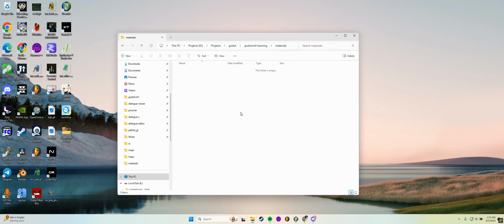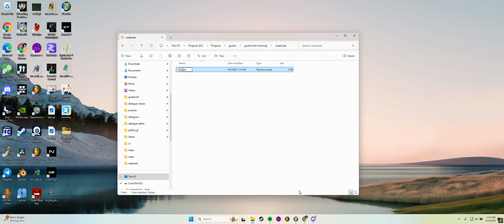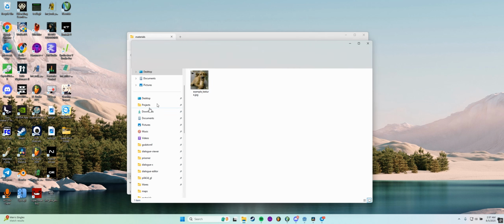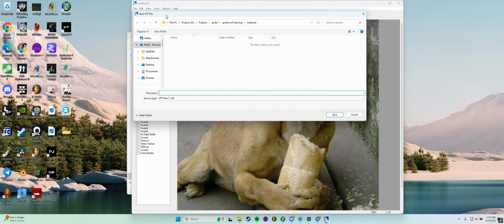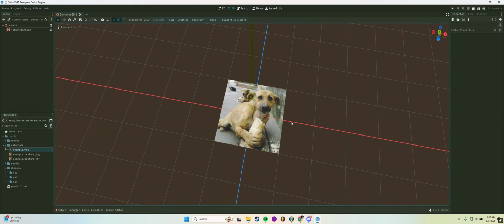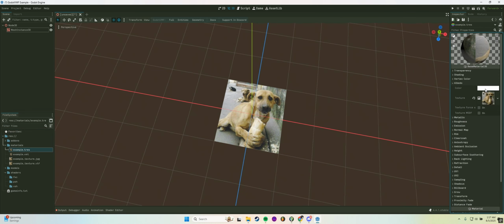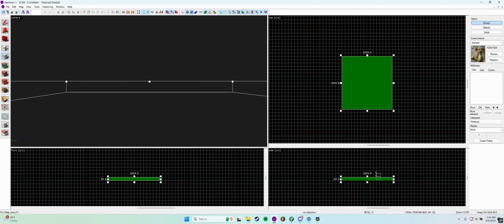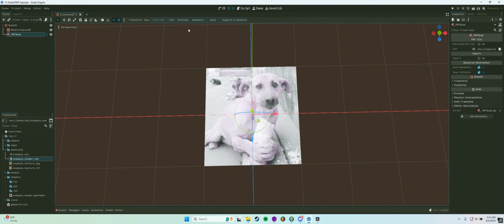GodotVMF - Materials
Timecodes:
About VMT - 0:00
Creating VMT file - 0:47
Shader materials - 2:12